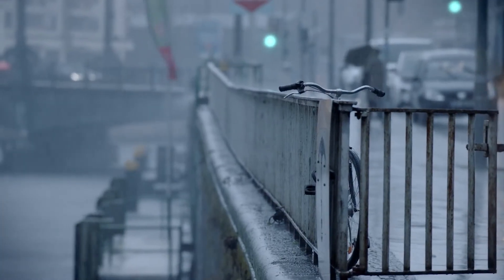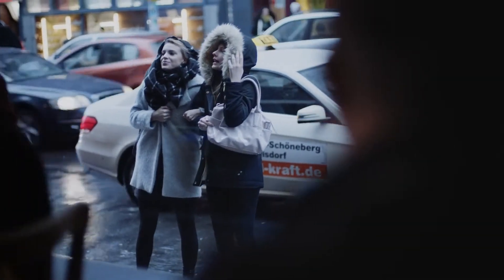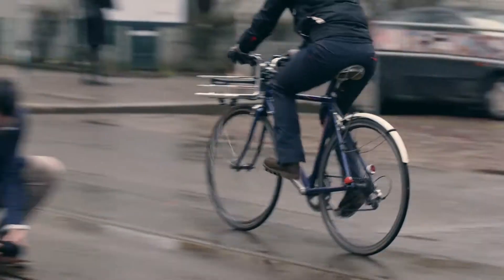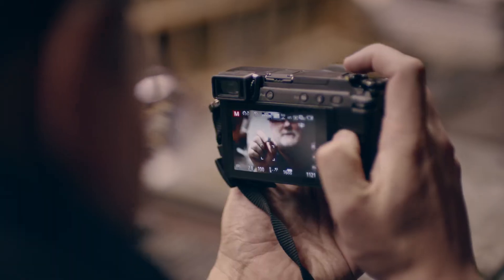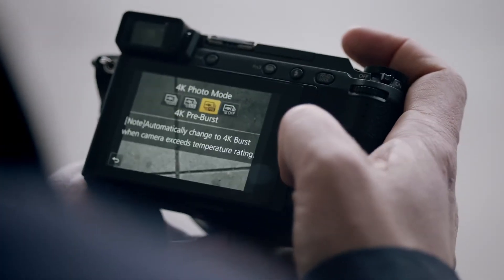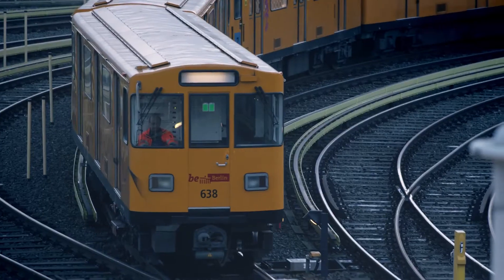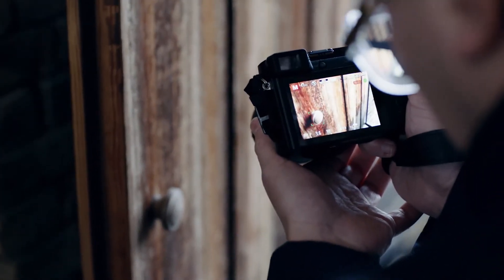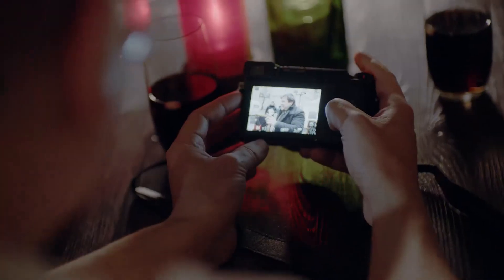Panasonic - LUMIX G Series - DMC-GX85 - Shooting Impressions by Jonas Borg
Professional photographer Jonas Borg has tested the Panasonic new LUMIX DMC-GX85 and is talking about how he was impressed with it.

Jonas Borg has lived and worked all over the world – including in Singapore, Japan, the UK and USA. Now back in his home nation of Sweden, he has based his business in Stockholm. With 15 years’ experience as a full-time freelance photographer, he has worked with major international daily newspapers as well as many organisations and companies, including event and PR agencies.

Because of his background in photojournalism, Jonas’ style is often described as documentary. He says he always strives to find new angles and perspectives in his images. One of his most prestigious assignments was to photograph the wedding of the Swedish Crown Princess in 2010 – the same year Jonas began his collaboration with Panasonic, after which he became the first Ambassador for the LUMIX brand in Europe.